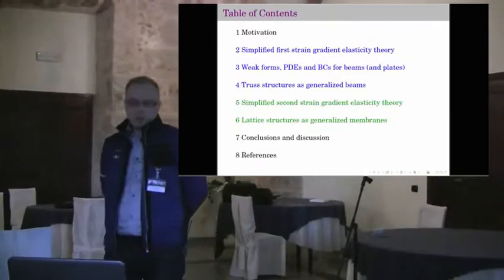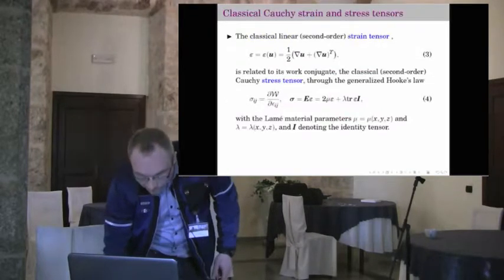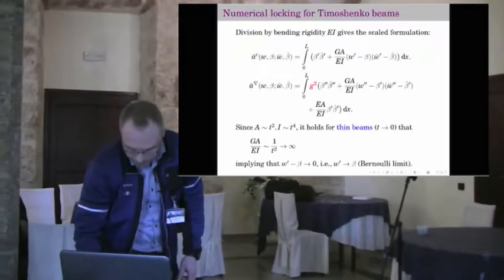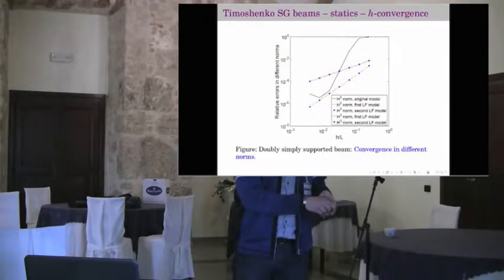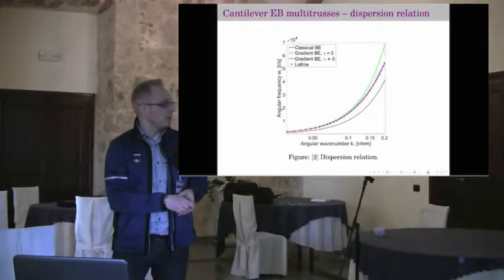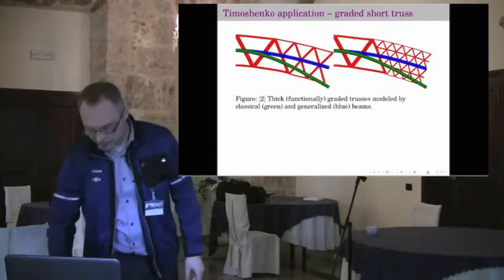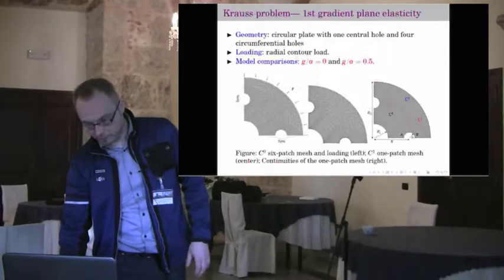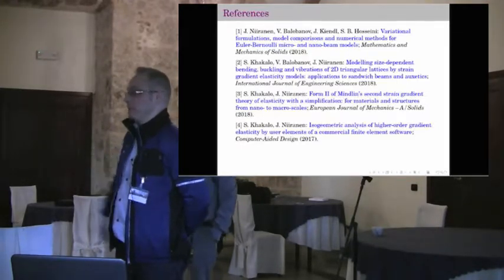Jarkko Niiranen: "Strain gradient elasticity theories for microstructural thin structures"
Workshop “Encounter of the third kind”
on “Generalized continua and microstructures”

3-7 April 2018, Arpino, Italy

Jarkko Niiranen (Aalto University, Finland)

Title: "Strain gradient elasticity theories for microstructural thin structures: models, methods and applications"